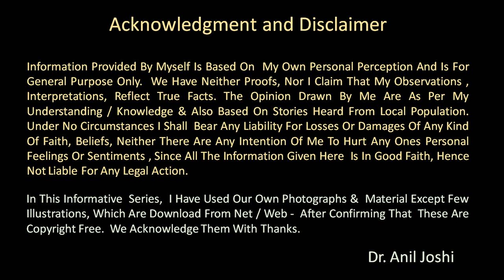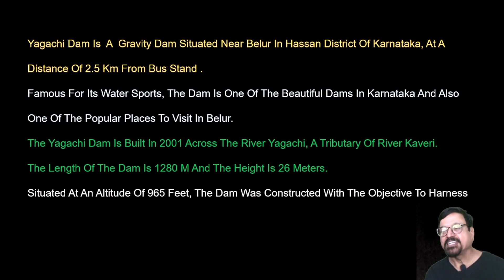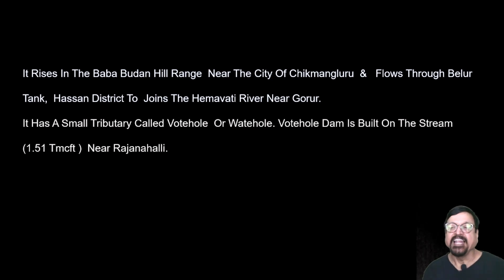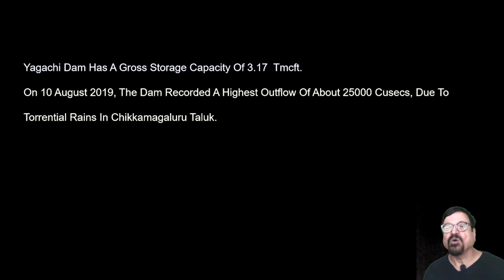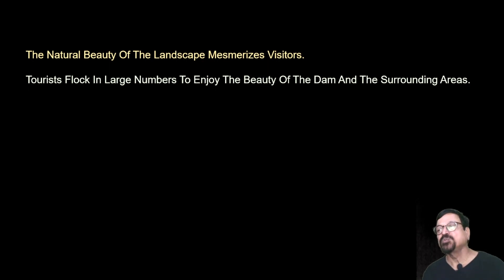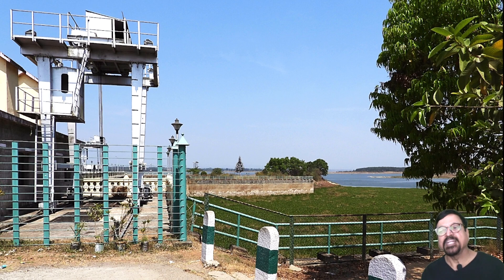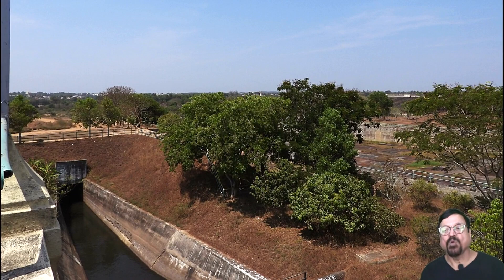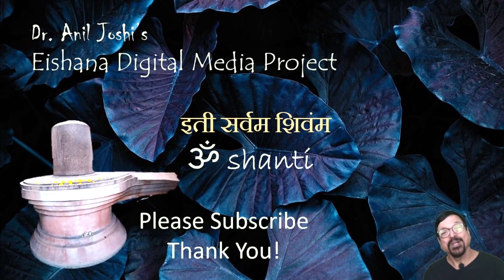YAGACHI DAM BELLUR - BY DR. ANIL JOSHI.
THIS VIDEO  IS MADE BY DR. ANIL JOSHI , FOR THE ICONOGRAPHY & TEMPLE  ARCHITECTURE PERSPECTIVE SERIES.  THE LOCATION IS  NEAR BELUR & IS KNOWN AS PICNIC SPOT & WATER SPORTS.  TO WATCH, MORE  VIDEOS COVERING  SUCH & MANY OTHER TOPICS RELATED TO INDIAN ART / CULTURE /  TEMPLES / MONUMENTS / ICONOGRAPHY  ETC. - DO VISIT TO OUR CHANNEL.